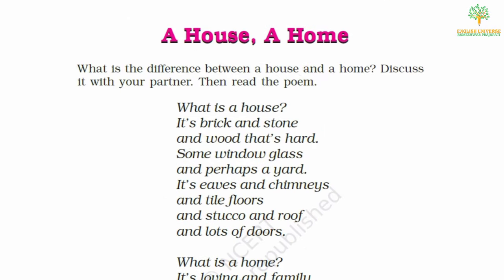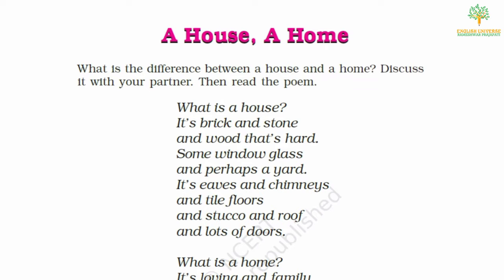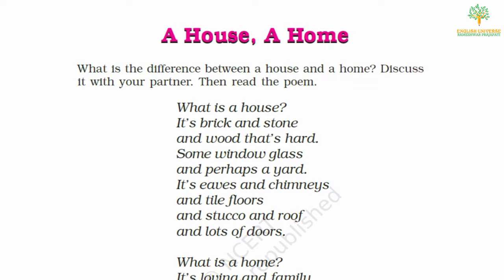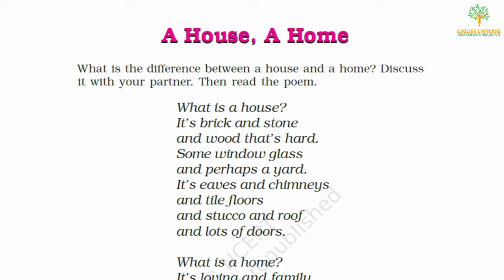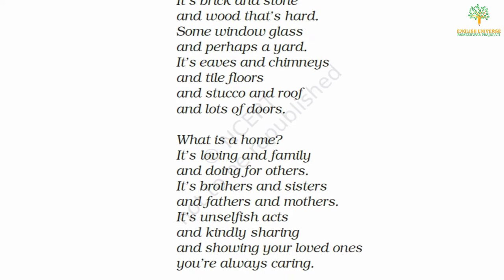A HOUSE A HOME CLASS 6 NCERT HONEY SUCKLE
A HOUSE A HOME CLASS 6 NCERT HONEY SUCKLE IN HINDI
: Image Sources
Go and Download from freepik website as it provides best ever quality of Vector illustration.